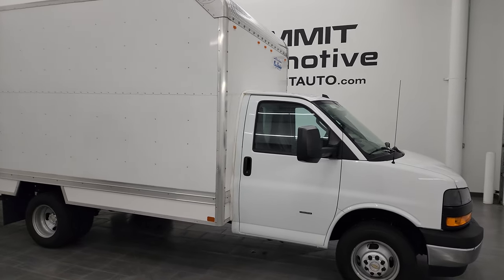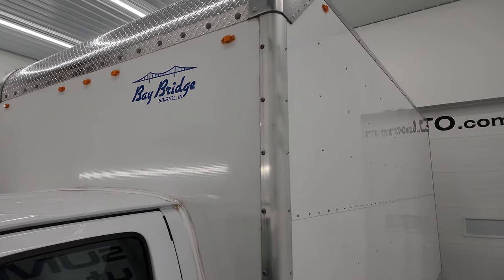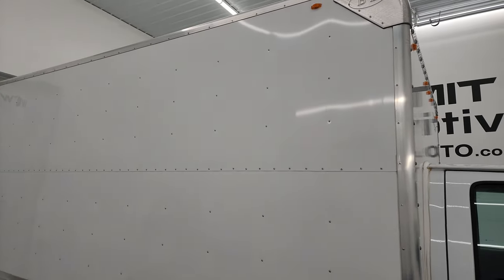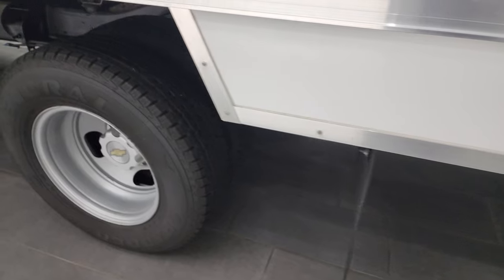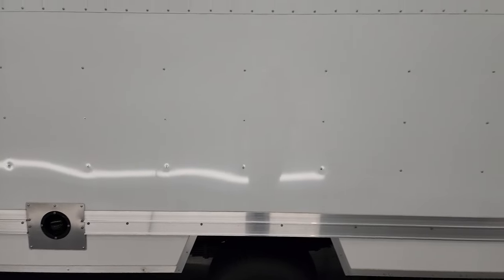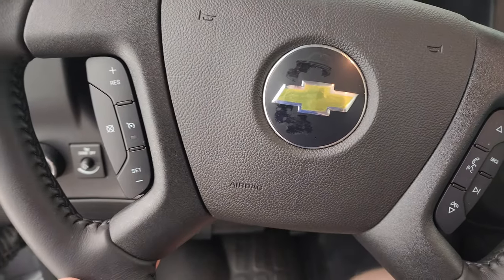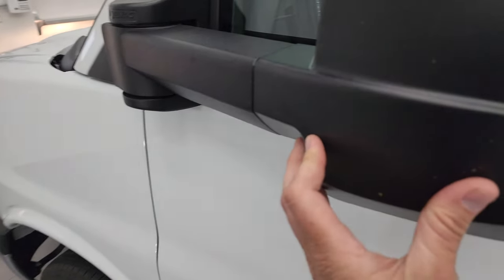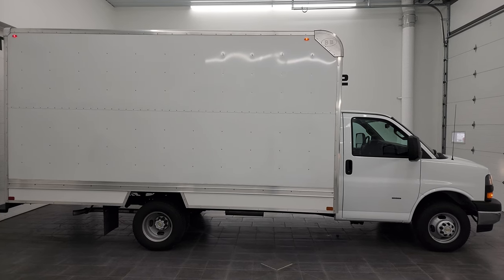2023 CHEVROLET G3500 BAY BRIDGE CUBE VAN BOX TRUCK 4K WALKAROUND 13919Z SOLD!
This 2023 CHEVROLET G3500 BAY BRIDGE BOX TRUCK  CUBE VAN IN SUMMIT WHITE FOR SALE IN FOND DU LAC OSHKOSH WISCONSIN 54935 is the vehicle we did walk around review of today.

Thank you for checking out this video of this 2023 CHEVROLET G3500 BAY BRIDGE BOX TRUCK IN SUMMIT WHITE FOR SALE IN FOND DU LAC OSHKOSH WISCONSIN 54935

STOCK: 13919Z
PRICE: $56,999
MILES: 1,660
MAKE: CHEVROLET
MODEL: G3500
VIN: 1GB3GSC79P1101303
LOCATION: FOND DU LAC OSHKOSH WISCONSIN, 54937 TRUCKS ON 41

1 OWNER! CLEAN TITLE HISTORY! CLEAN CARFAX! 6.6 Liter V8 Engine, Bay Bridge (7'8" W x 7' H x 14'10" L) Cube Van Box Truck (92" W x 84" H x 178" L), G3500 1 Ton Van Package, 6 Speed Automatic Transmission with Optional Manual Tap Shift, Rear Wheel Drive RWD 4x2 Two Wheel Drive, Dual Rear Wheel DRW, Reverse Backup Camera in Rearview Mirror, Onstar System, Non Smoker, Gray Vinyl Seats, Captains Chairs, Cab To Cargo Solid Partition, Stabilitrak Traction Control, Steel Rims, Four Wheel Disc Brakes, AM / FM Radio Tuner, Sirius/XM Satellite Radio Capabilities Sirius / XM, Bluetooth, Hands-Free Phone Controls Blue Tooth, USB Jack Portable Audio Connection, Keyless Entry System, Driver and Passenger Front Air Bags, Mileage Display, Rubber Floors, Air Conditioning AC, Cruise Control, Power Locks, Power Windows, Tilt Steering Wheel, Automatic Headlights Autolamp, 115V / 150W Auxiliary Power Outlet, 3 Year / 36,000 Mile Remaining Factory Bumper to Bumper Warranty, Whichever comes first, 5 Year / 60,000 Mile Remaining Powertrain Factory Warranty, Whichever comes first, Summit White, ONE OWNER! CLEAN AUTOCHECK! Very very clean inside and out! This is one of the sharpest 2023 Express G3500 Cube vans we have ever had on our lot! Make your move before this super clean van is gone!

STOCK: 13919Z
PRICE: $56,999
MILES: 1,660
MAKE: CHEVROLET
MODEL: G3500
VIN: 1GB3GSC79P1101303